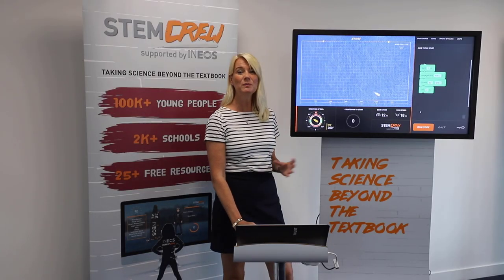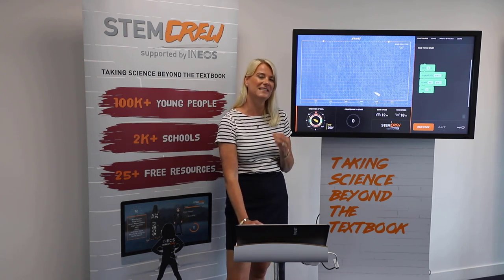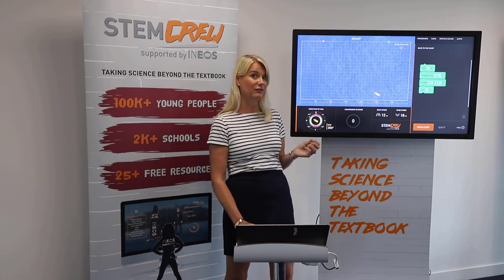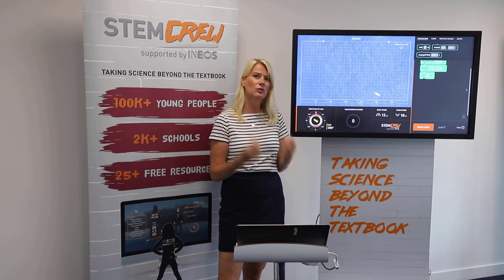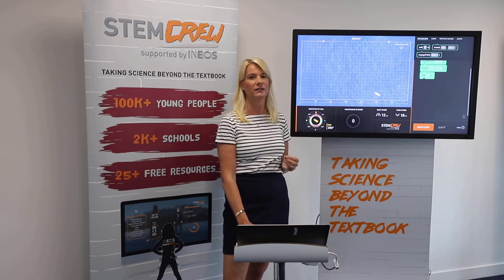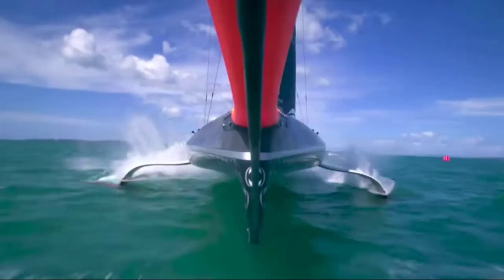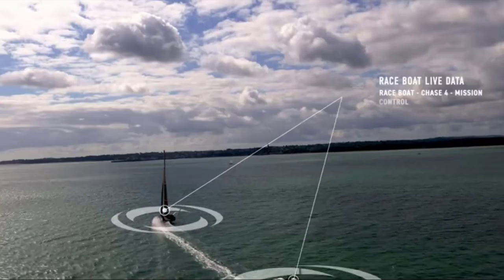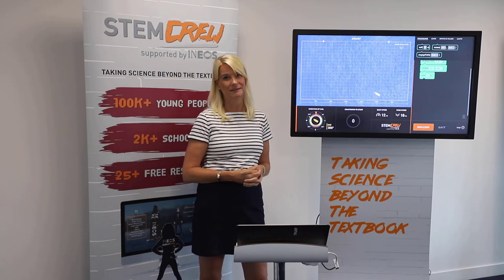STEM Crew and the America's Cup, with control systems and software team leader, Will Bakewell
Meet Will Bakewell from INEOS TEAM UK, Will is  responsible for simulation, analysis and development of the boat's control systems. STEM Crew is a collection of educational resources linked to the America's Cup from the 1851 Trust.

STEM Clubs Week is a national celebration and showcase of STEM subject clubs for young people across the UK. This year the week is themed around Sport and Exercise and contains an exciting collection of web talks, case studies and suggested activities suitable for STEM Clubs, at home, outside or in the classroom.

The themes are:
• Technology, performance analysis and match stats
• Health wellbeing and sport psychology
• Anatomy, physiology and biomechanics
• Sporting challenges and competitions

Find out more about the STEM Clubs Programme and our celebratory week